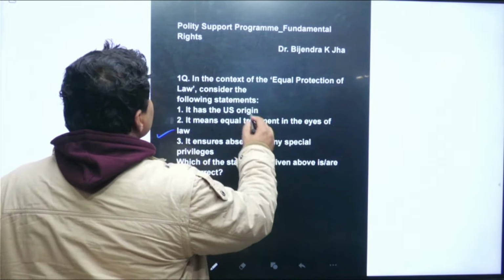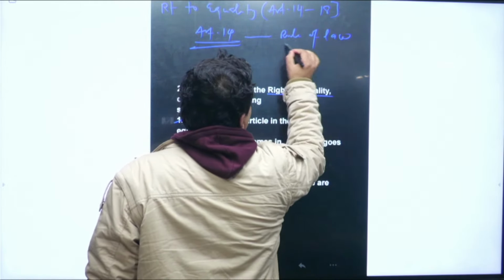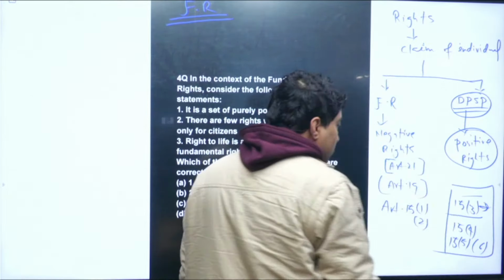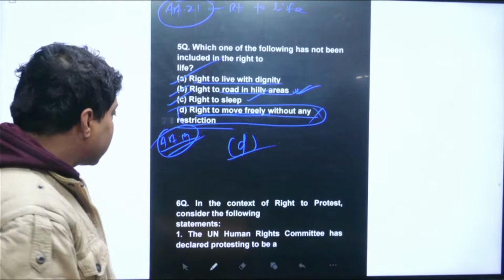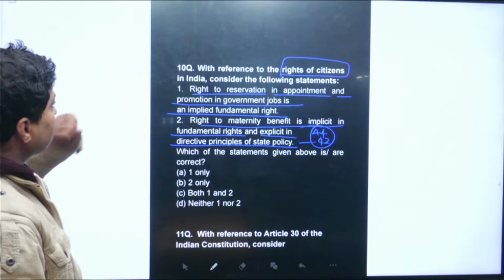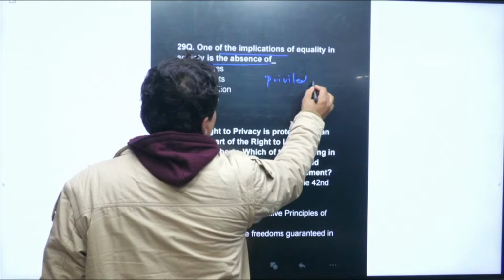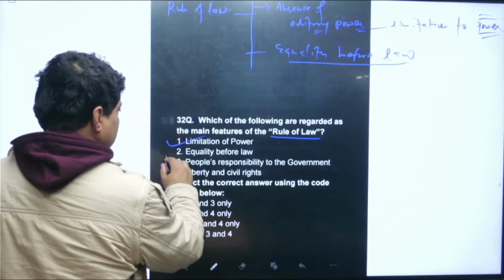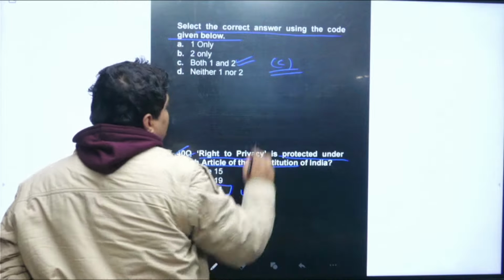Prelims Support Program | UPSC Prelims 2024 | Polity | 10th January 2024 | Plutus IAS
Join Dr. Bijendra Jha, a Ph.D. holder in Political Science from JNU, in a live session on the Plutus IAS Channel on January 10, 2024. Dive into the intricacies of UPSC Polity as part of the Prelims Support Program. Gain valuable insights and exam strategies from an esteemed faculty member to enhance your preparation. Don't miss this opportunity to strengthen your understanding of political science and boost your confidence for the UPSC Prelims. Tune in for an engaging and informative session that can make a significant difference in your exam journey.

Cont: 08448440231